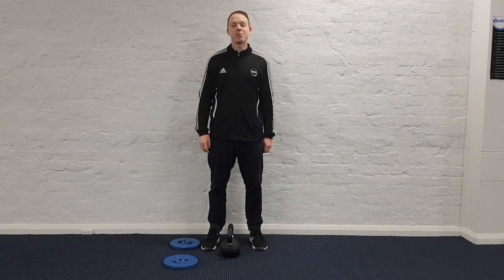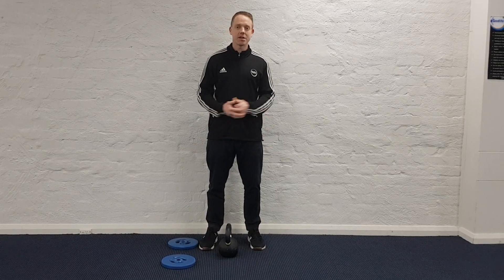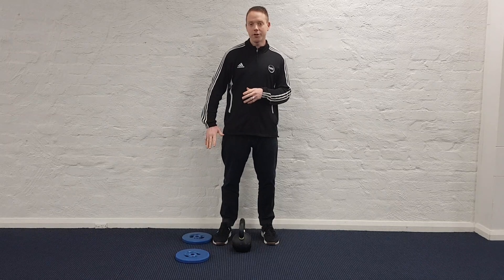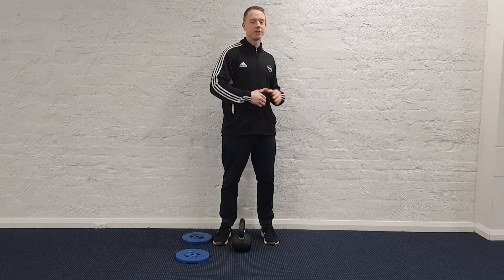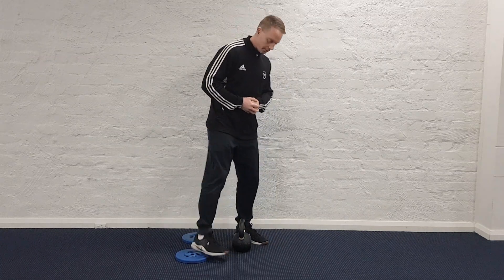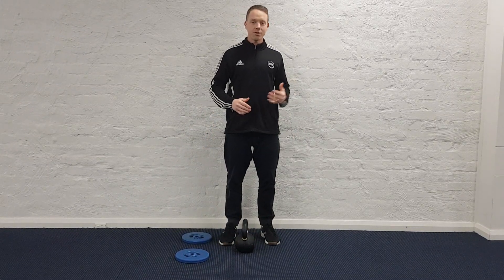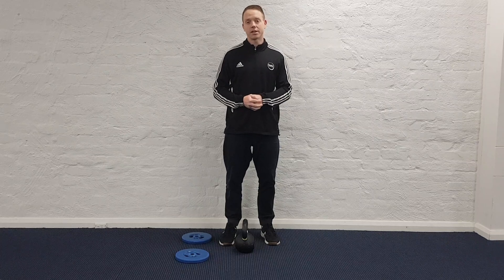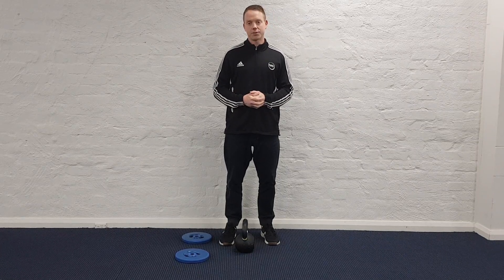Elevated Heel Goblet Squat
Here's an example of what an Elevated Heel Squat looks like. This is helpful if you have poor ankle motion.